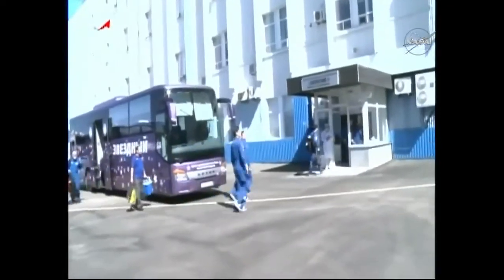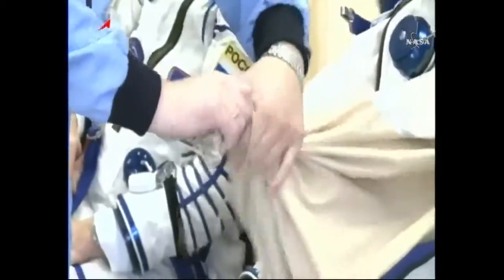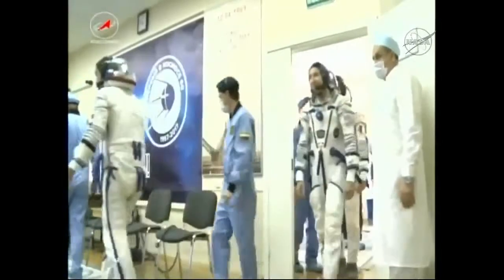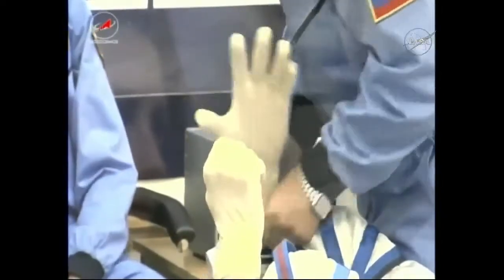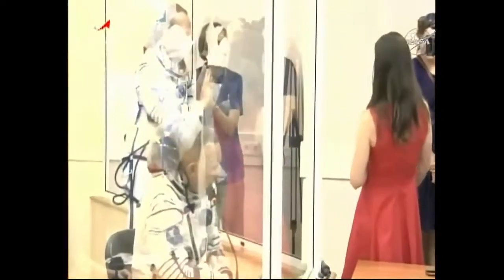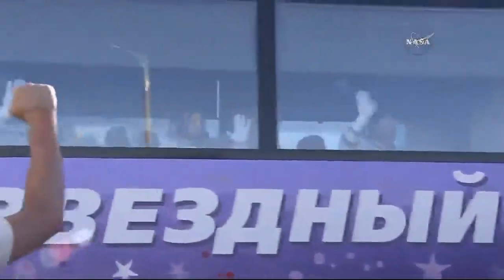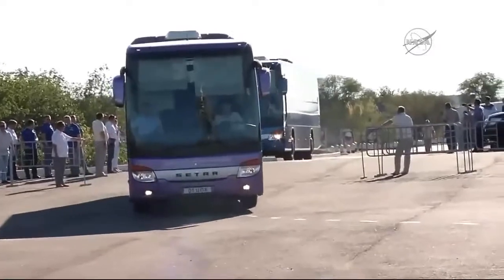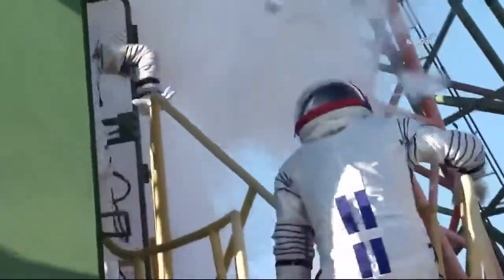Soyuz MS-05 - Launch Day Activities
Video Credit: Roscosmos/Tsenk & NASA TV

Russia's trusted Soyuz FG rocket blasted off at sunset on Friday, thundering off on a nine-minute climb into orbit with a three-man crew from Russia, the U.S. and Italy. Shortly after its 15:41:12 UTC liftoff, the 49-meter tall rocket quickly climbed back into direct illumination by the sun, providing a spectacular show for observers on the ground as the ascending vehicle shed its escape tower, launch shroud and the four strap-on boosters - putting on a prominent display of the Korolev Cross, named after the father of the R7/Soyuz design.

Riding aboard Soyuz MS-05, Commander Sergey Ryazansky and Flight Engineers Randy Bresnik and Paolo Nespoli enjoyed a smooth ride into orbit, being dispatched on a fast-track rendezvous with the International Space Station for a four-and-a-half-month stay.